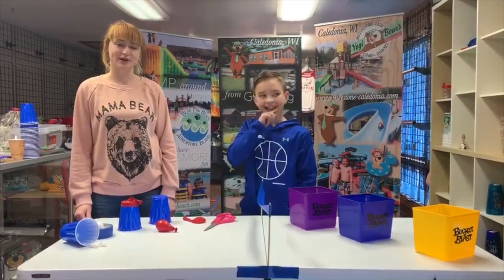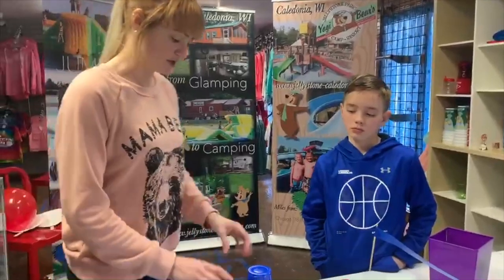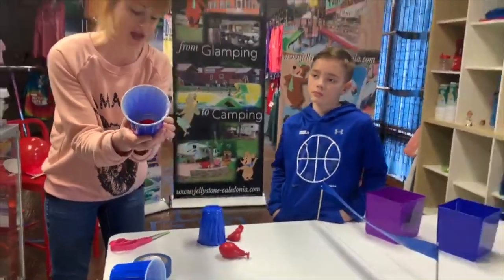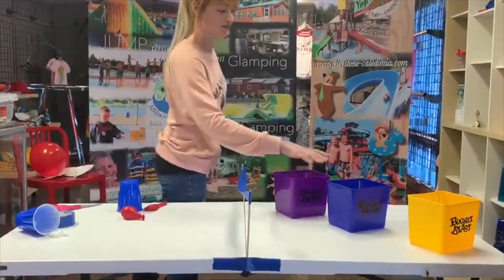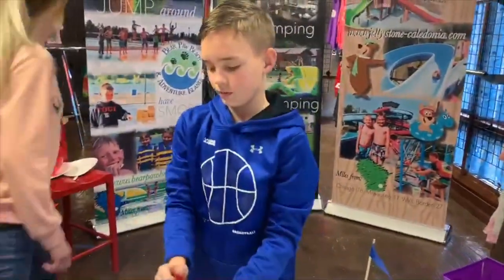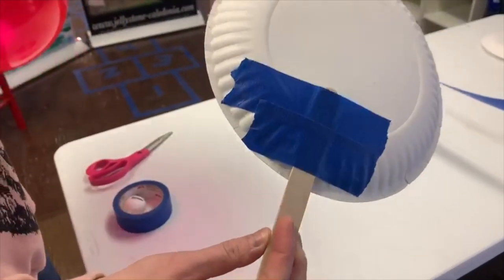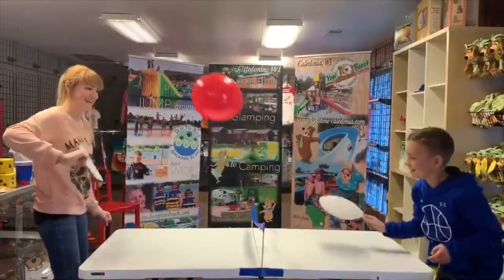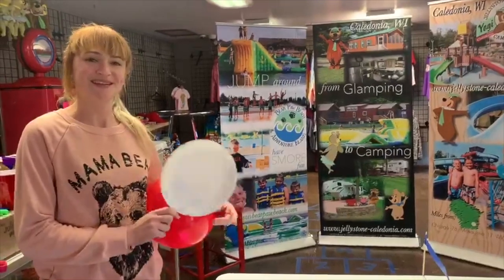Marshmallow Shooter & Paper Plate Ping Pong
Make a marshmallow shooter... or play paper plate ping pong!